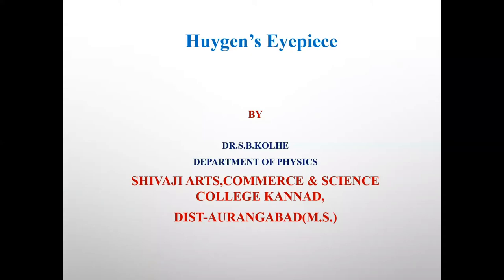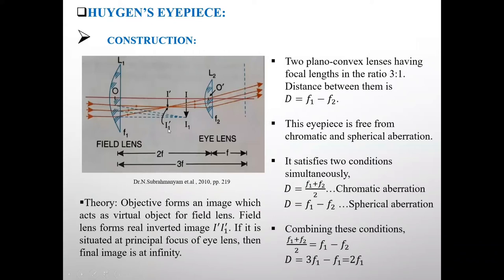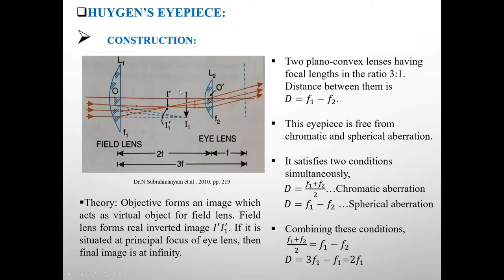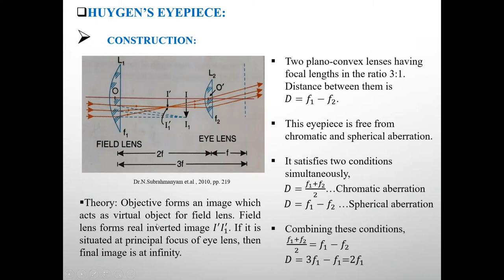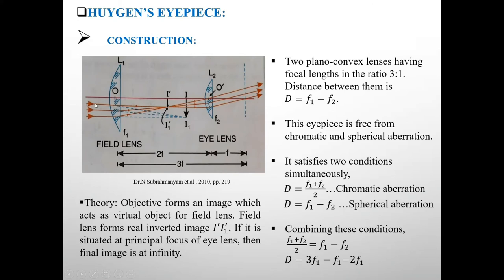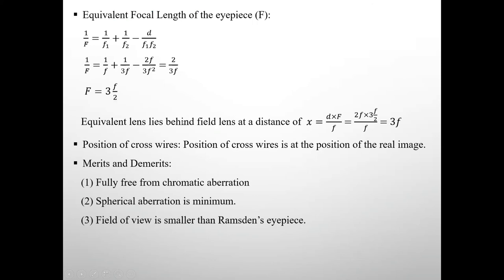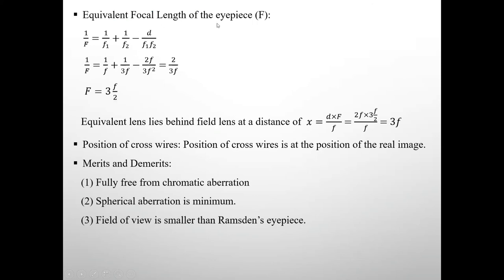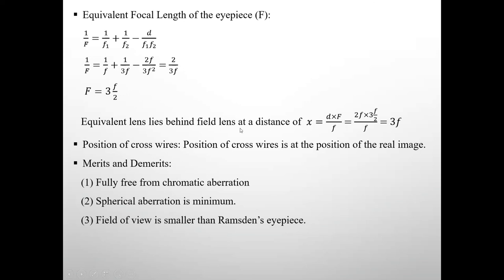Huygen's eyepiece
Here construction, theory and merits,demerits of Huygen's eyepiece has been discussed.